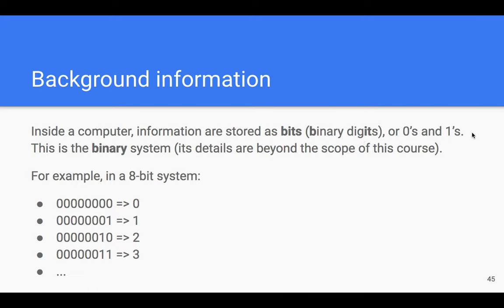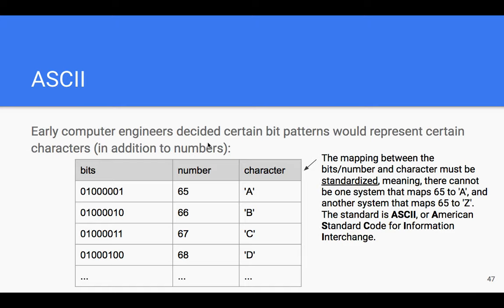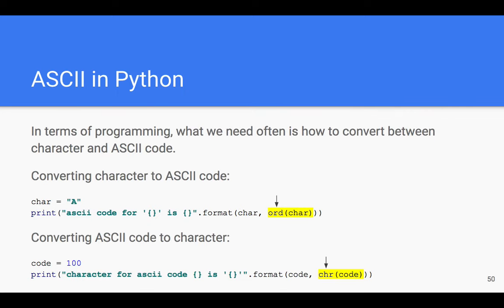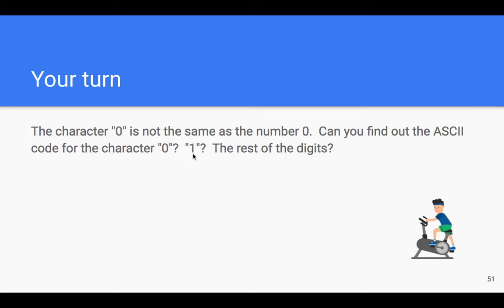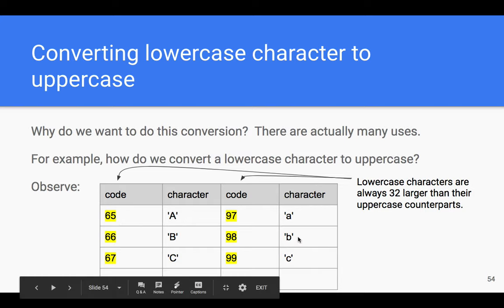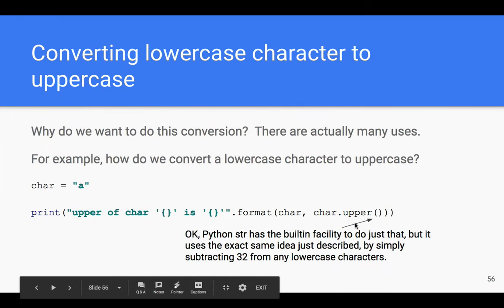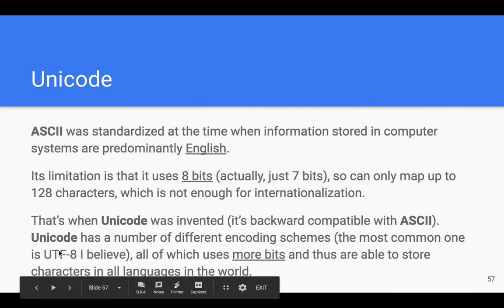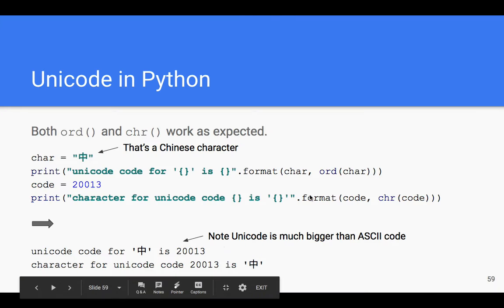CS3A, Week 4, ASCII and Unicode